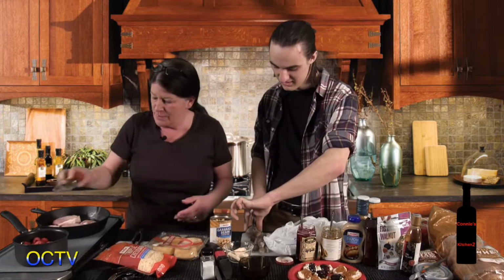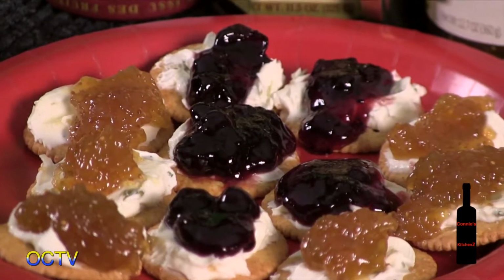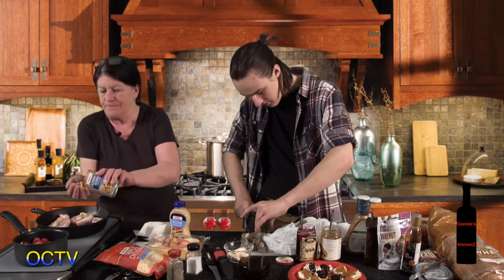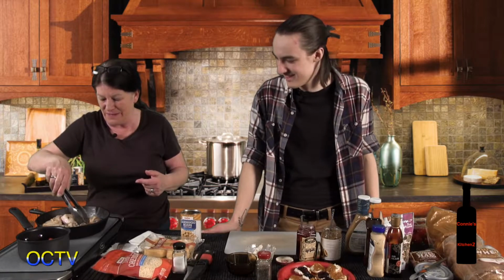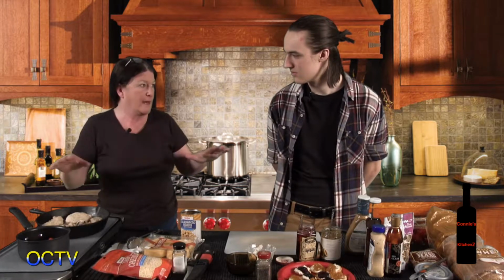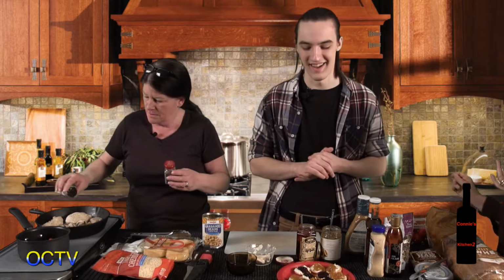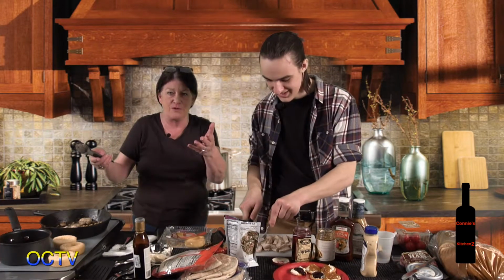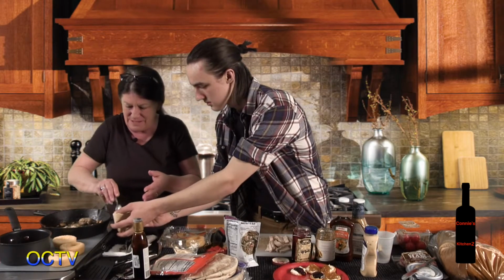Connie's Kitchen Episode 78: 'with River Tuck'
Connie has suggestions on stay-at-home pantry meals.